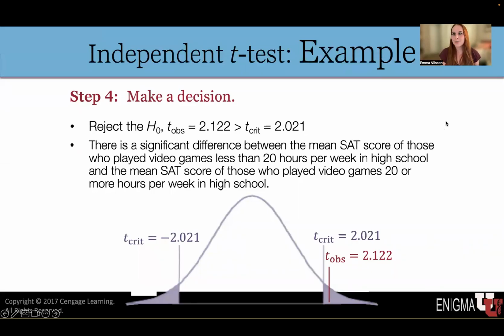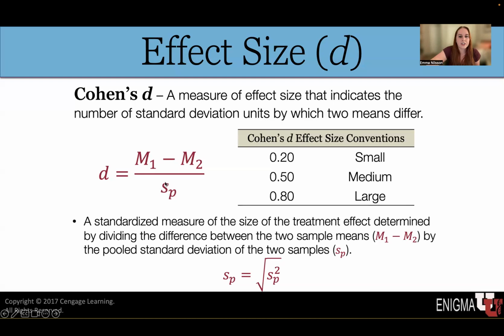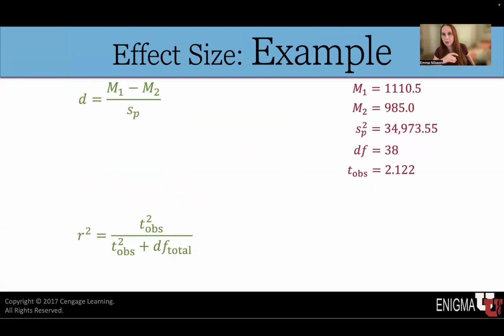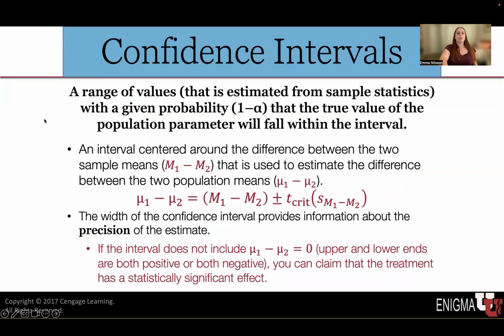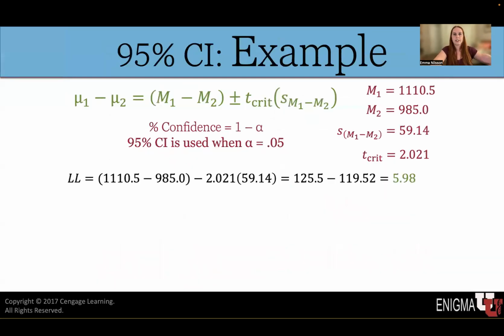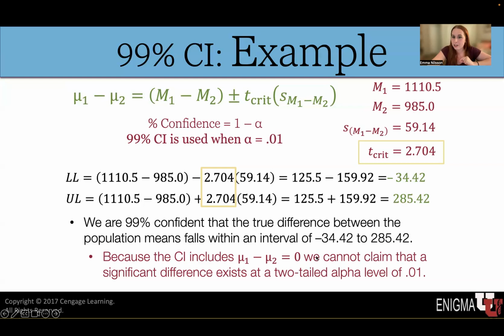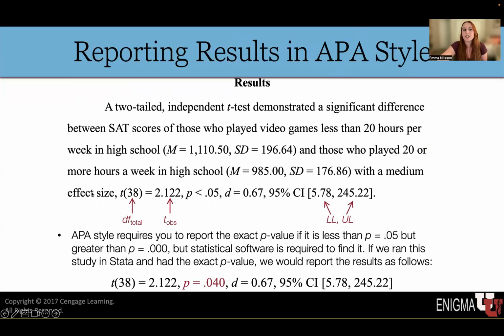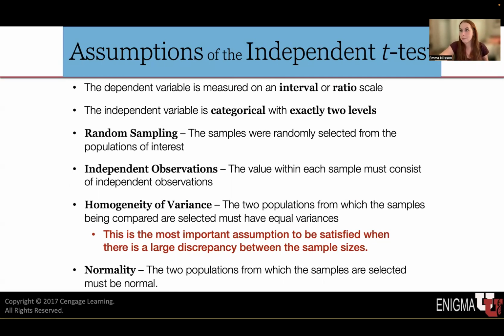7 8 2 ENIGMAU statistics8p2